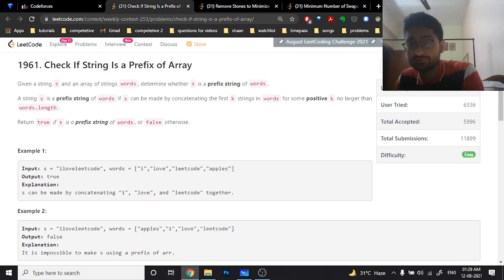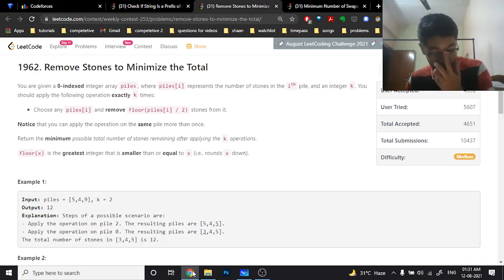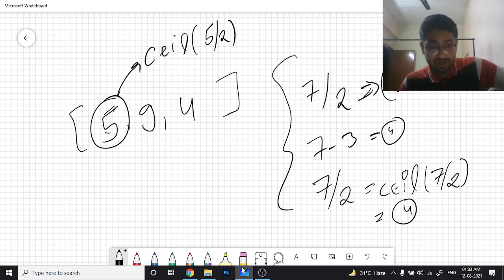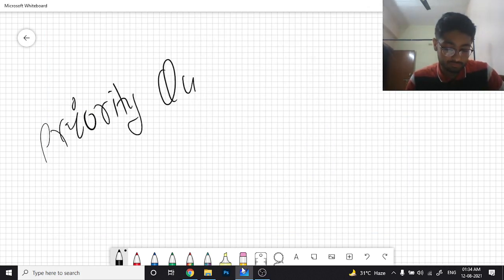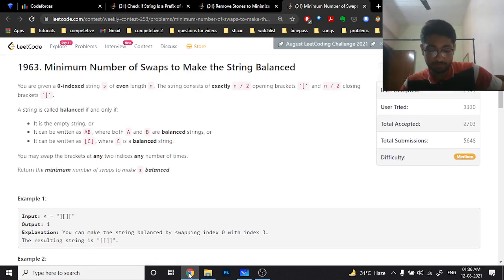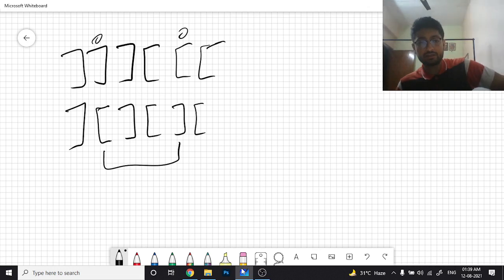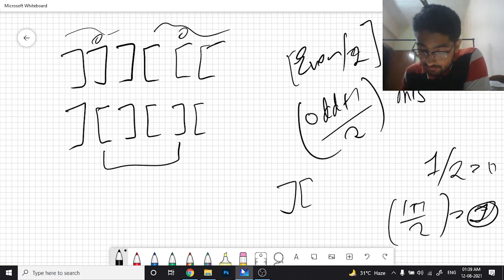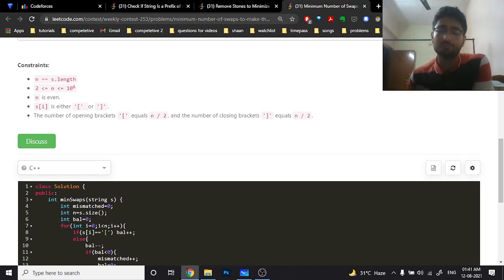Leetcode Weekly Contest 253 | Problem 1964 , 1965, 1966